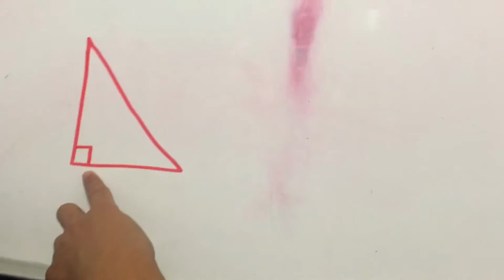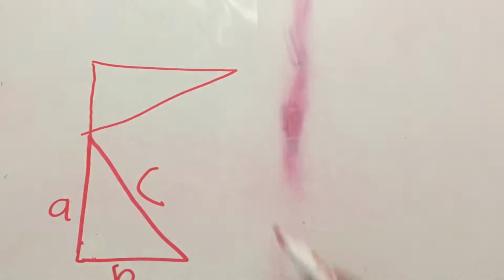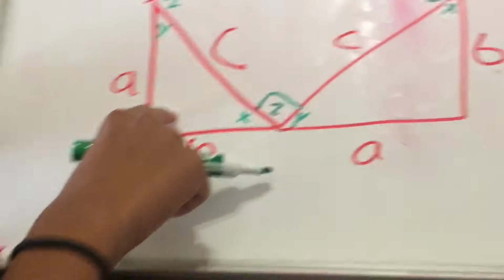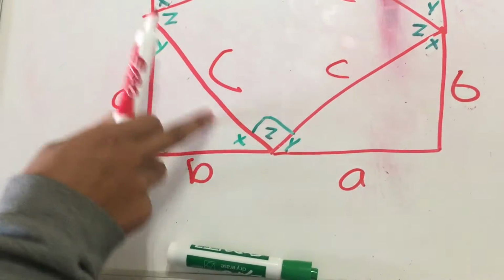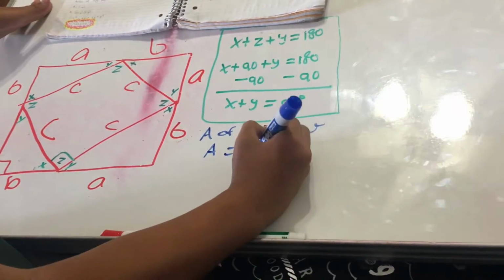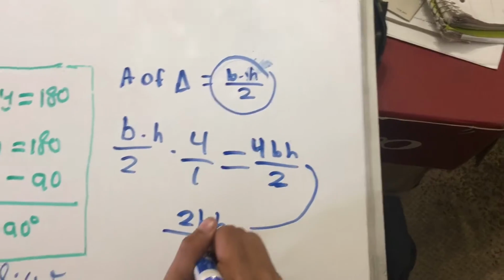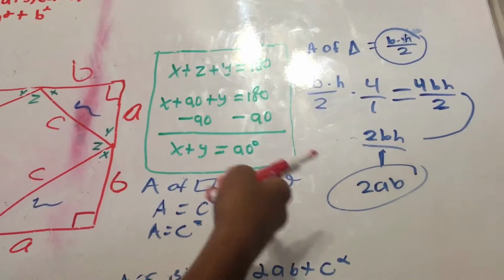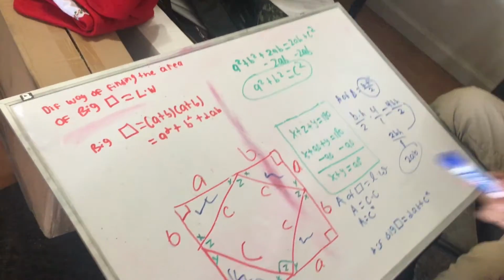Math Project (gone wrong)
andrew prince taylor